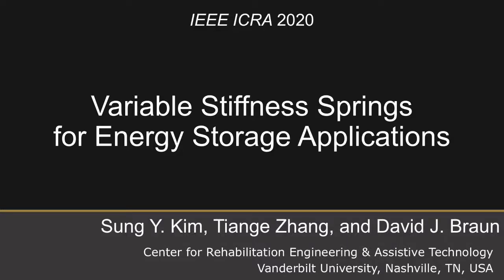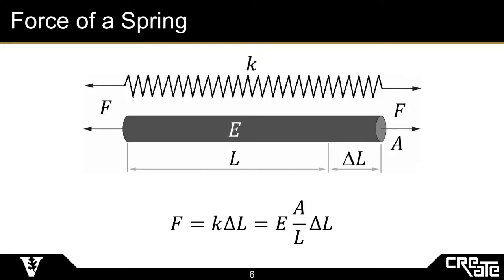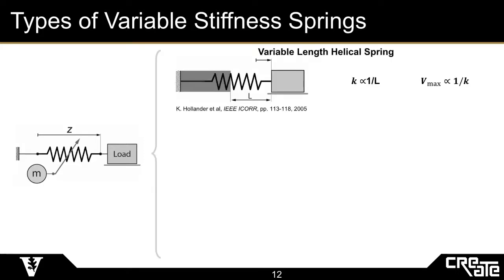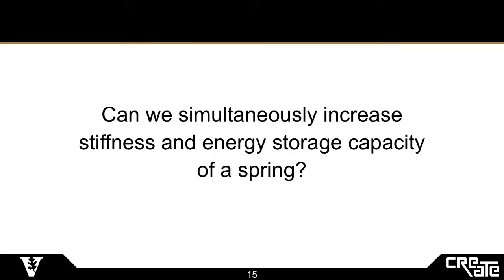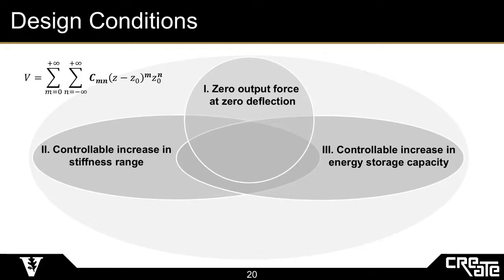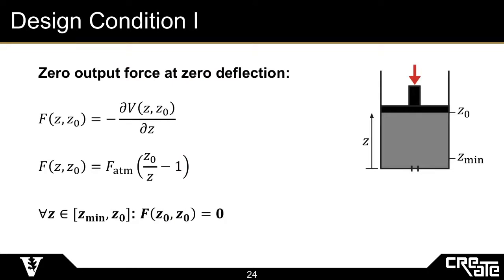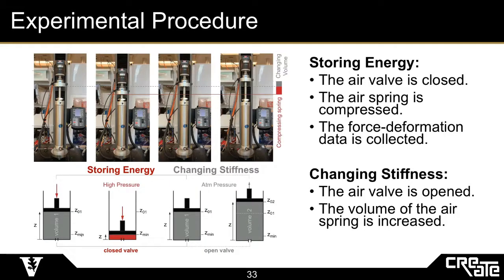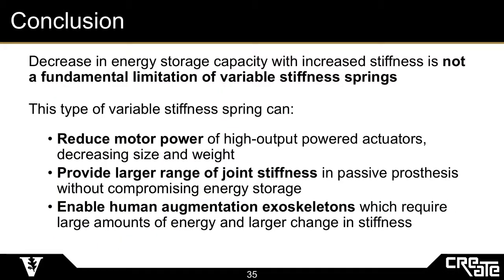Variable stiffness spring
The stiffness of a spring quantifies how hard it is to deform. Conventional springs like those in pens have a constant stiffness. One way to create a variable stiffness spring is to make the spring shorter. However, a shorter spring can store less energy. This work advances the variable stiffness spring technology by exploring the trade-off between large stiffness and large energy storage capacity.